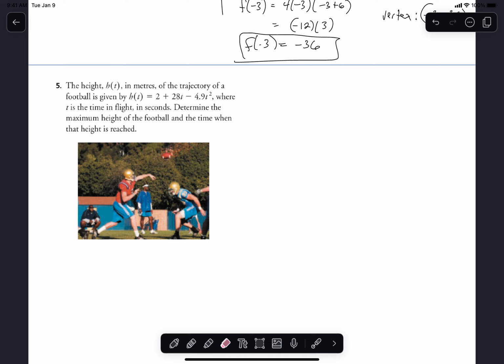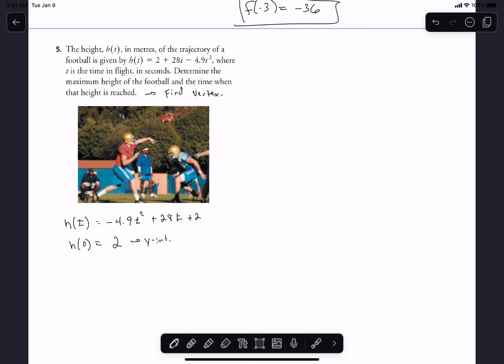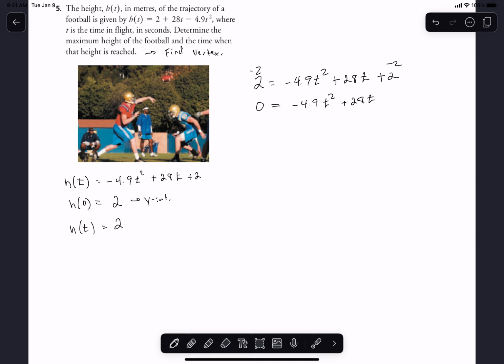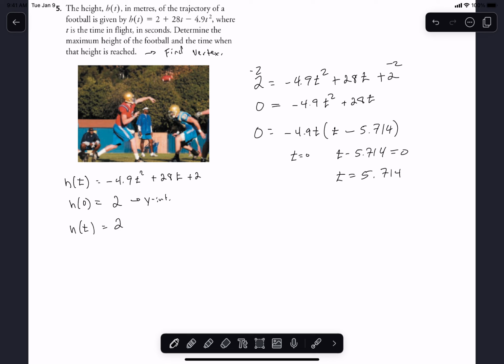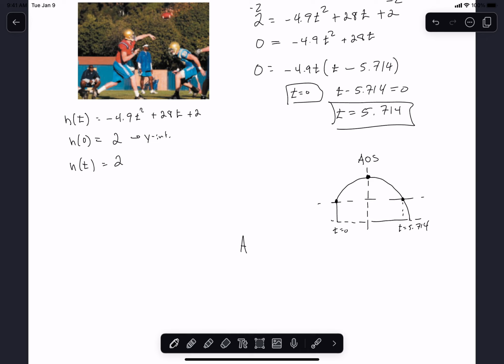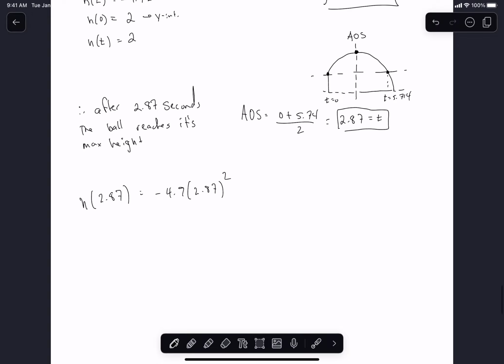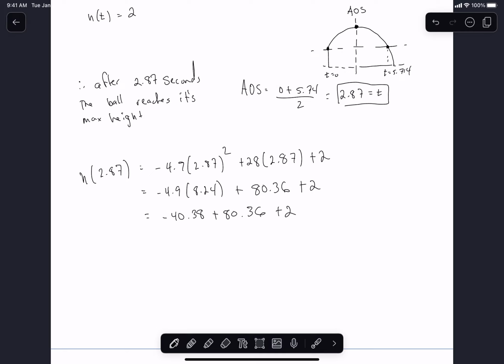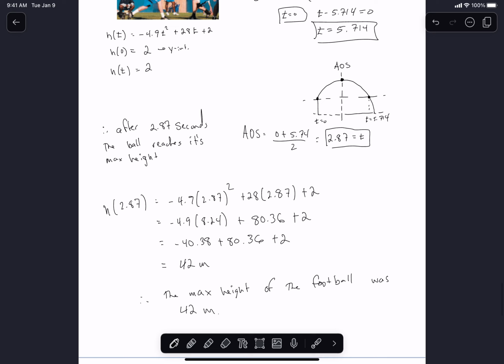Test 2 Textbook Review #5